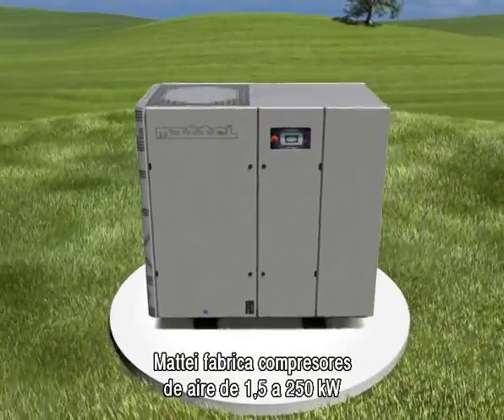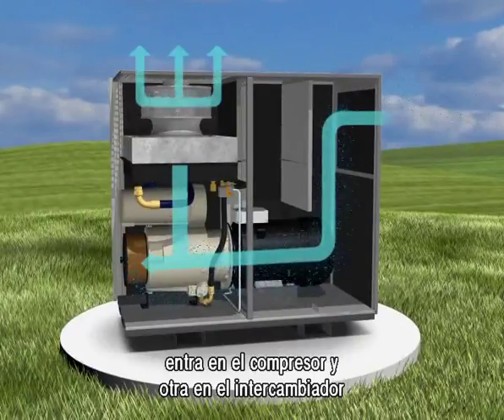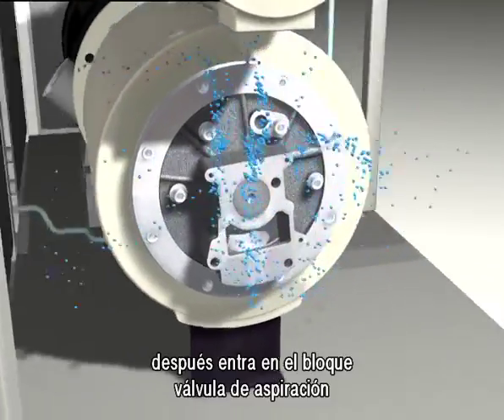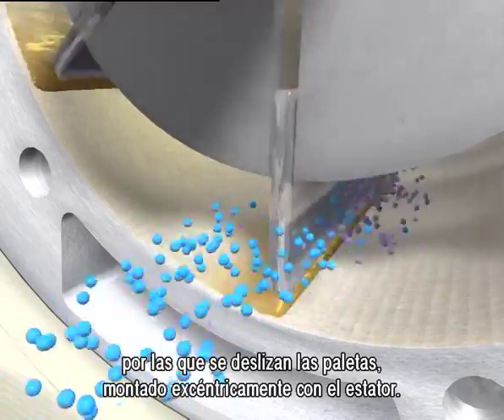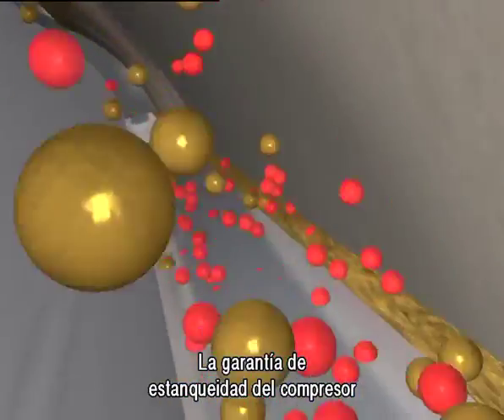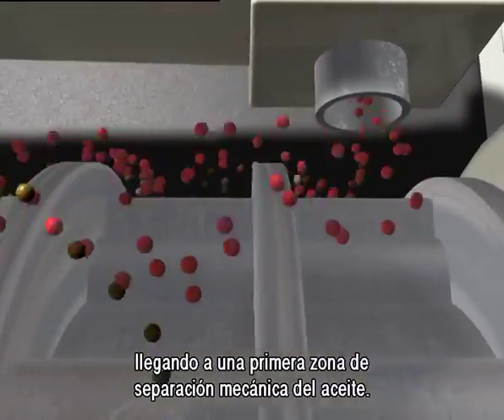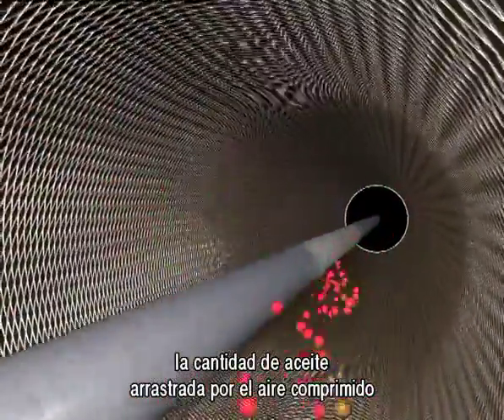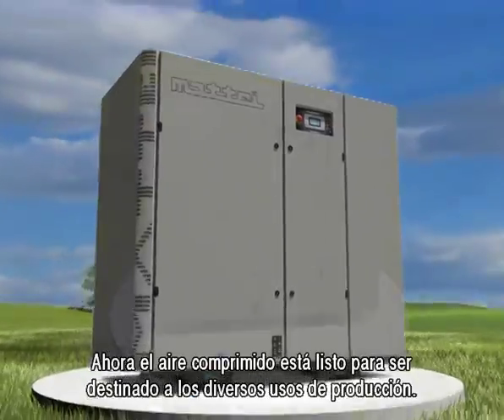Compressor de Palhetas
Animação do funcionamento de um compressor de palhetas.
Animation of the operation of a vane compressor.

Autor/Author  - Mattei